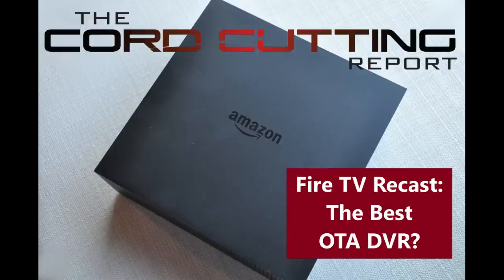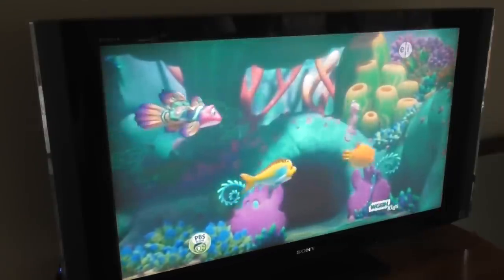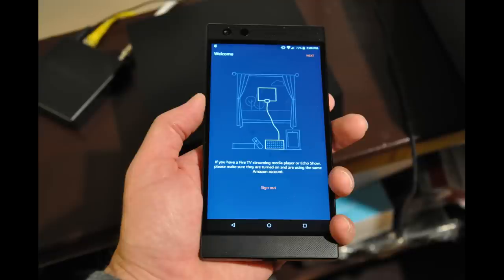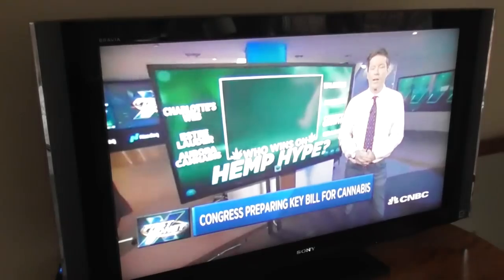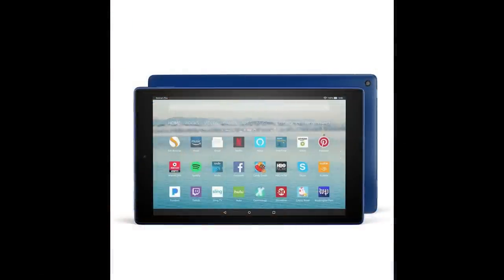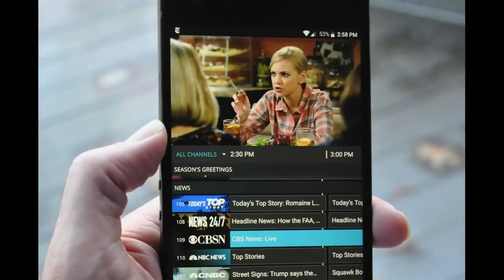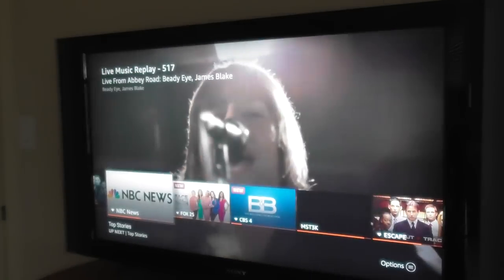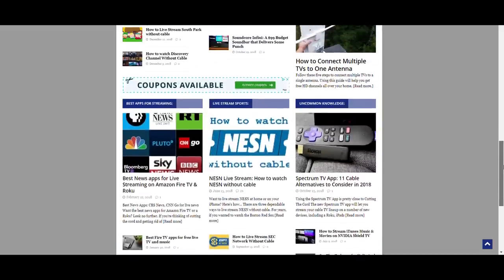Amazon Fire TV Recast Review & Comparison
The Amazon Fire TV Recast is a DVR for your television antenna so you can record OTA (over the air) channels for free.

The Recast adds live TV from NBC, ABC, CBS, FOX, and PBS to your Fire TV, Fire TV Cube and Fire Stick.

Getting prime time networks means lots of free sports like NFL football, NCAA basketball and soccer. You'll be able to record local news and prime time programming too.

This review weighs how the Recast measures up against the best OTA DVRs on the market for cord cutters. I compare the Recast to HDHomeRun tuners (with Plex), SiliconDust DVR service and the Tablo Dual.

The Fire TV Recast can only be used with Fire TV devices, the Echo Show, Fire Tablets and iOS devices. It can’t be used for with a Roku or other streaming devices.

What do you think of the Fire TV Recast?

You can check out more details about the Fire TV Recast at The Cord Cutting Report. Read the full review

After months of testing, here are my picks for the best indoor antennas

Want more great tips on cord cutting?